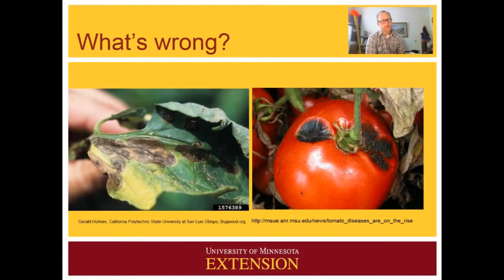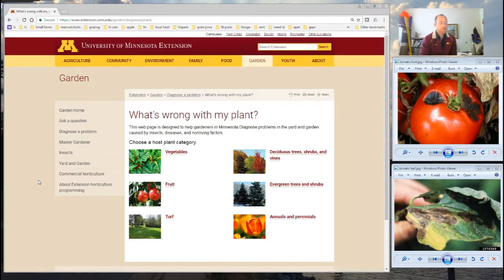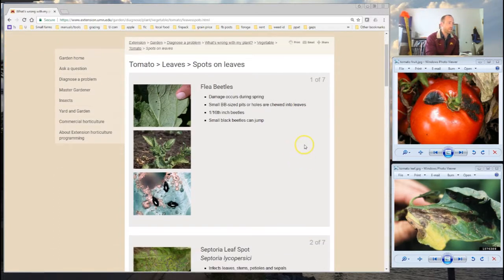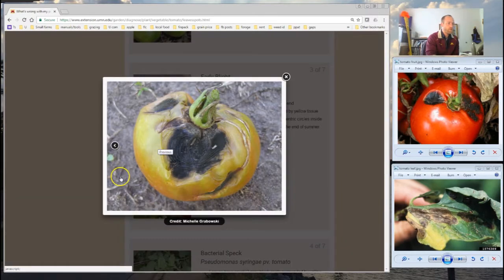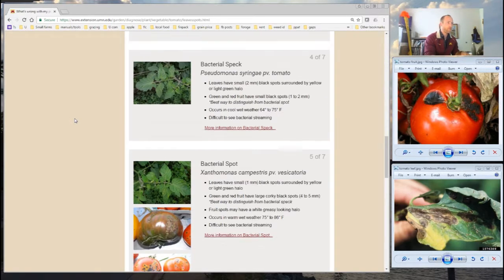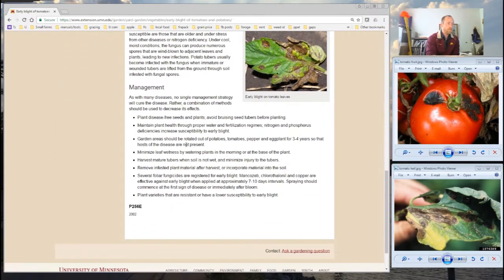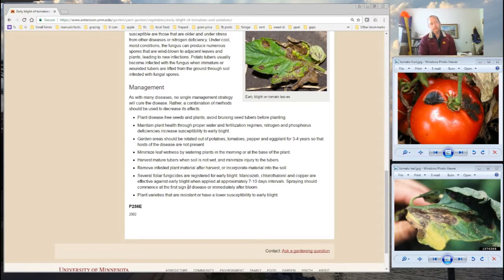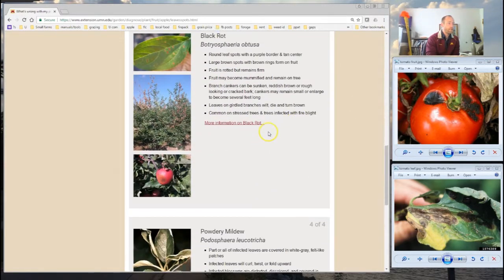Diagnostic Demo - What's Wrong With My Plant?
This video is a quick demonstration of UMN Extension's "What's Wrong With My Plant?" tool.  The tool can help you diagnose disease and insect issues of vegetables, fruit, trees, and other plants.